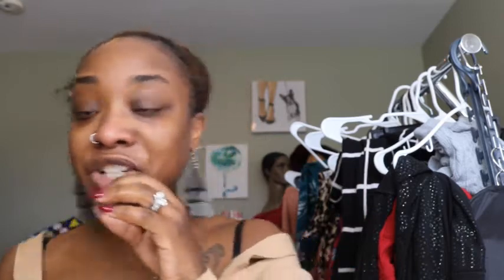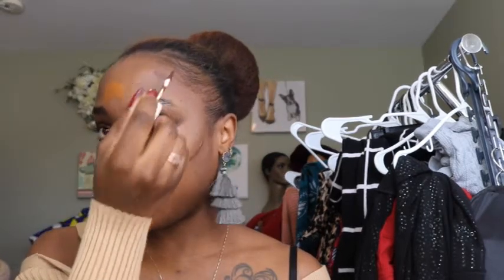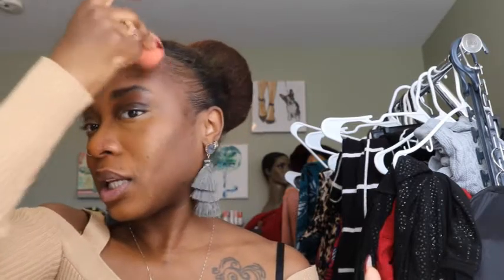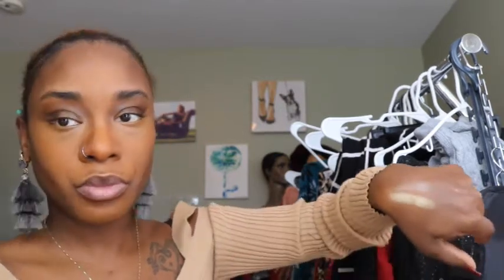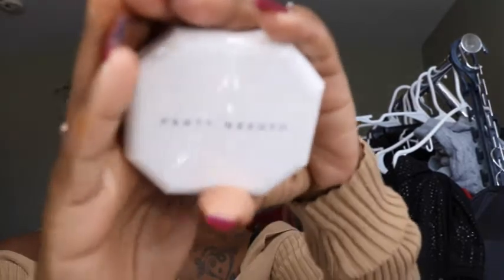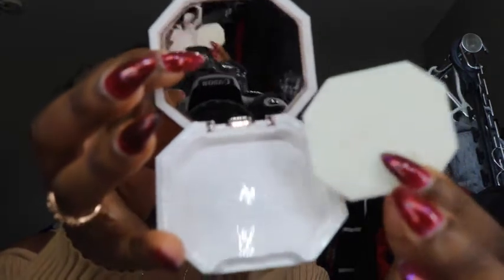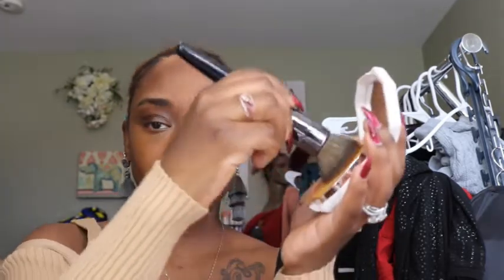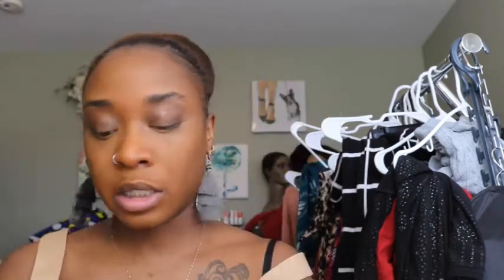Fenty beauty powder foundation 430 review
I know yall have been waiting on my review on the newest release from Fenty beauty. The new fenty powder foundation was released on December 26 and I could not wait to get my hands on this foundation. I have never done a review on a powder foundation on my channel so I'm super excited for this video.

Normally is the orginal Fenty foundation formula I wear the color 440. After looking at some other review/s I decided to by the powder foundation formula in the color 430. Check out the video and let me know what you think about this shade match.

If you have tried or want to try the latest Fenty powder foundation please let me know down below in the comments